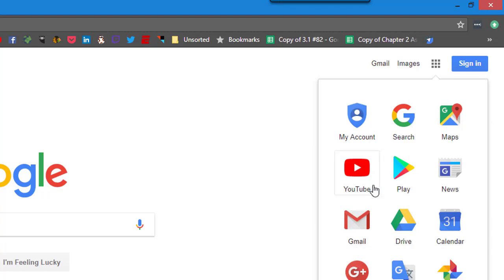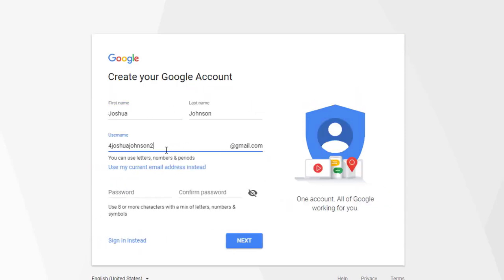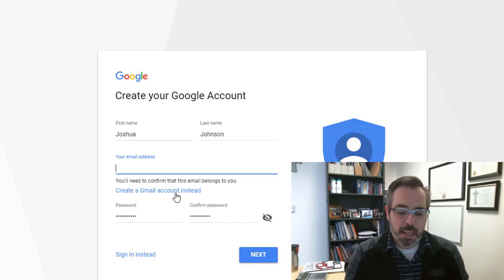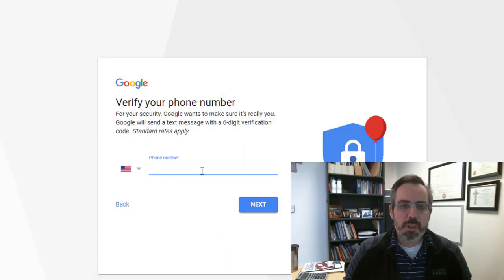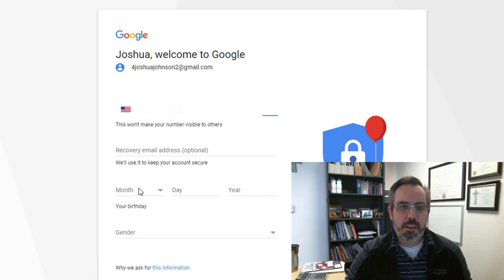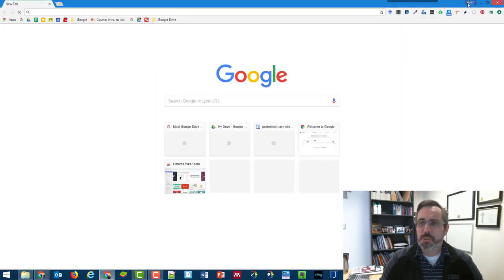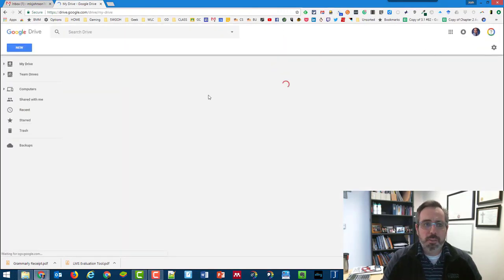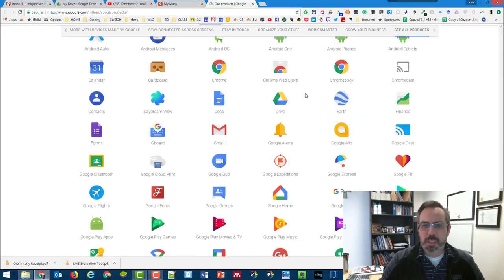Creating Google Accounts - EdTech Tutorials -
This video goes over the creation and verification of a Google account and discusses some of the applications that a google account gives access to.